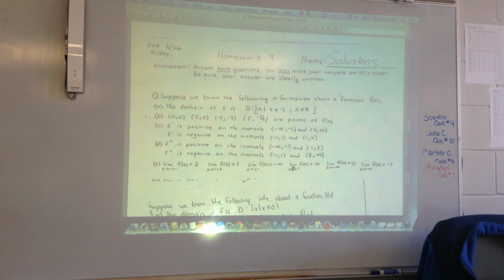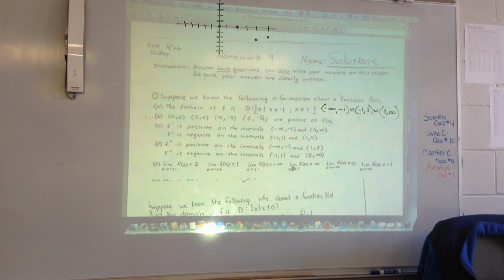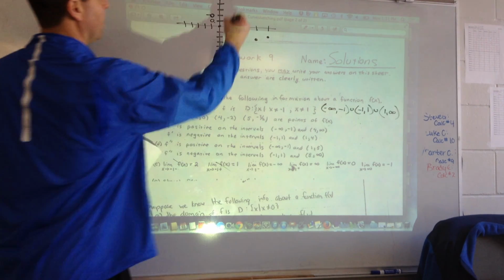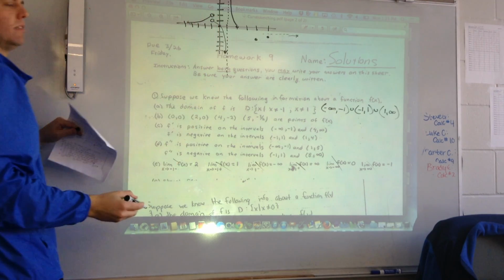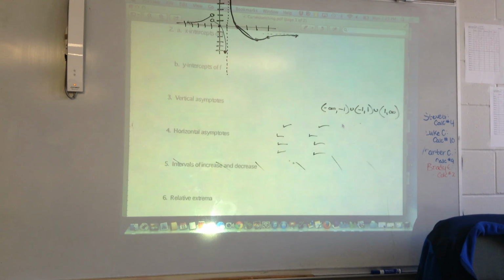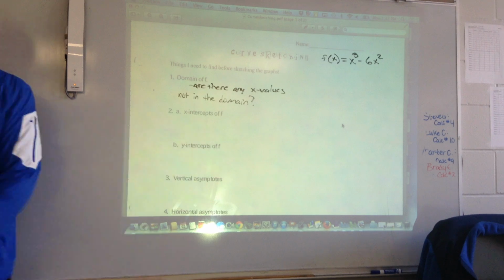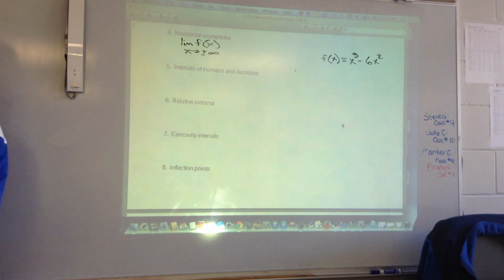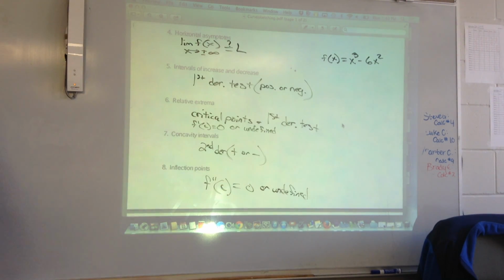Calculus curve sketching day 1